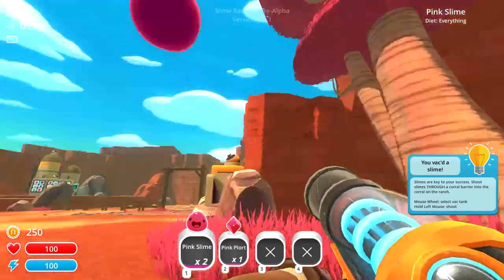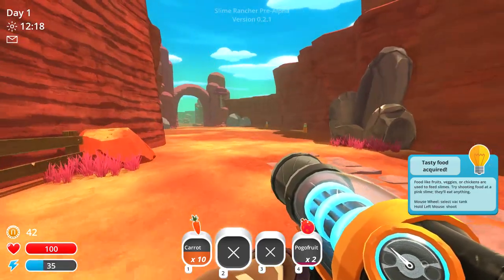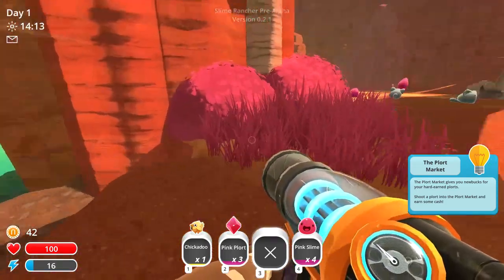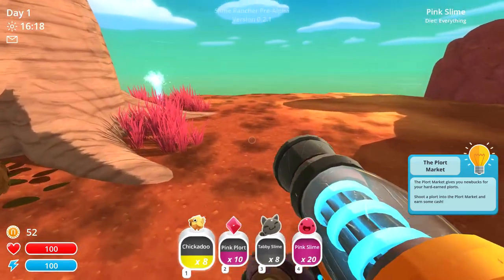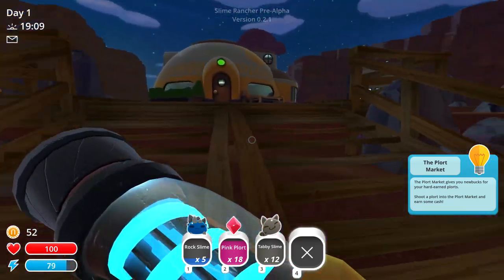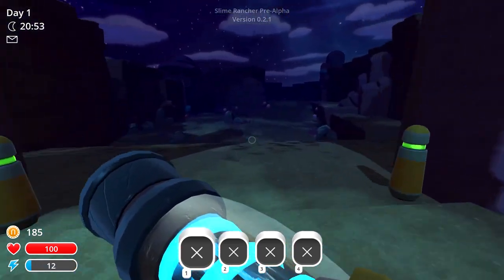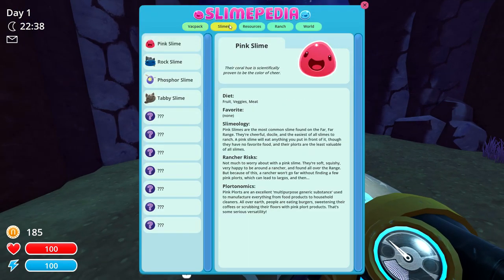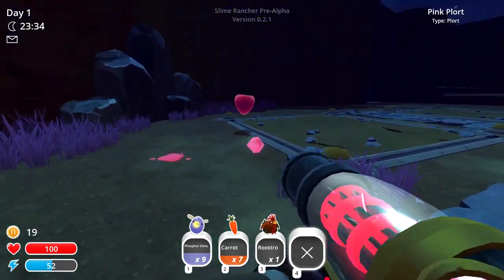Slime Rancher Gameplay - #02 - Tabby and Rock Slimes! - Let's Play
Welcome to my Slime Rancher Let's Play! Slime Rancher is the tale of Beatrix LeBeau, a plucky, young rancher who sets out for a life a thousand light years away from Earth on the 'Far, Far Range' where she tries her hand at making a living wrangling slimes. With a can-do attitude, plenty of grit, and her trusty vacpack, Beatrix attempts to stake a claim, amass a fortune, and avoid the continual peril that looms from the rolling, jiggling avalanche of slimes around every corner.

Slime Rancher Features:
-Use your vacpack to vac up and shoot out anything you see!

-Explore a big, wild world in style... jetpack style.

-Your very own ranch to call home and customize!

-Countless slimes everywhere. Maybe too many if we're being honest.

-Create new slime types using slime science and PROFIT!

-Push your slime science experiments too far and PERISH!